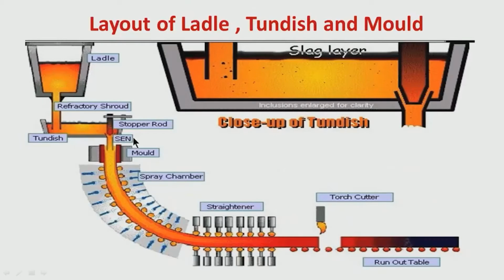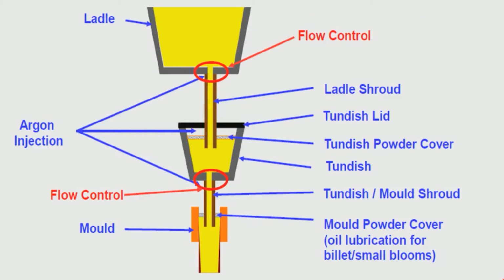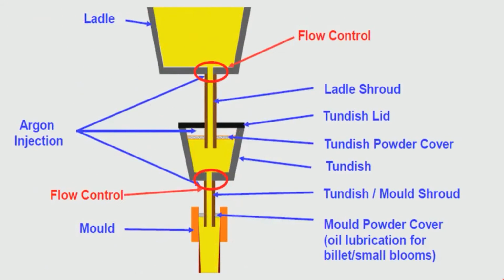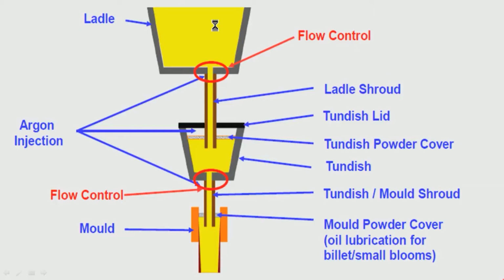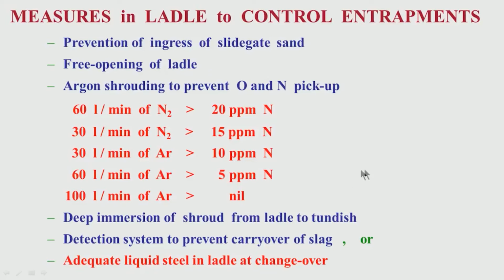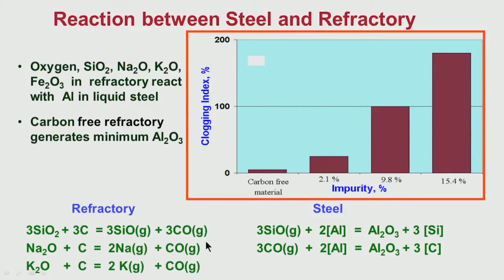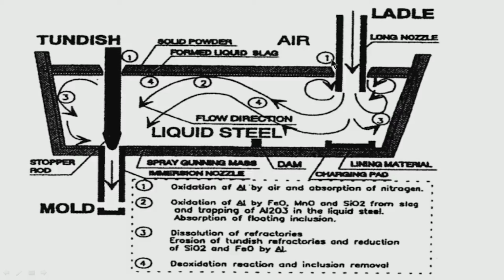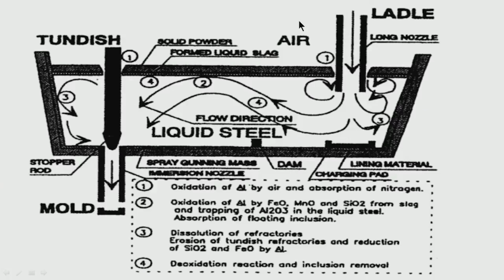Nature and Distribution of Entrapments in Casting